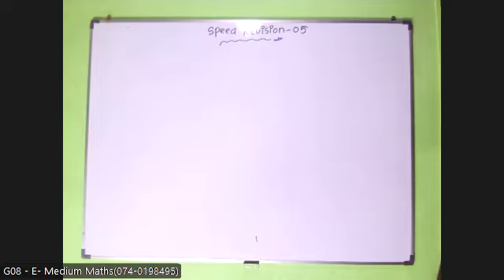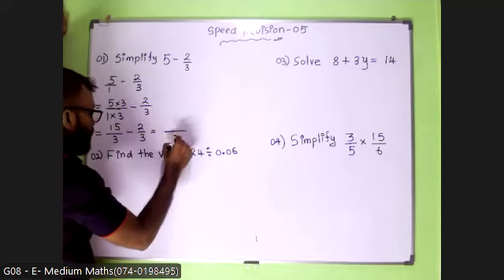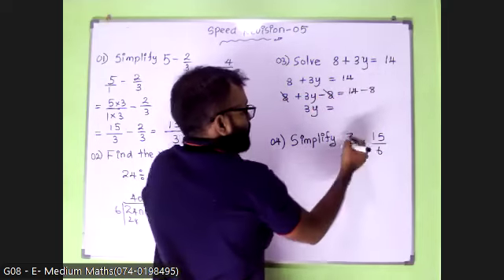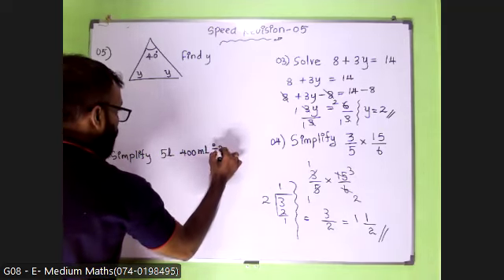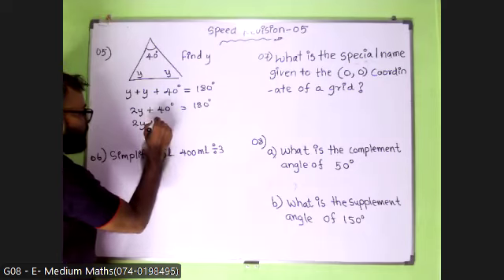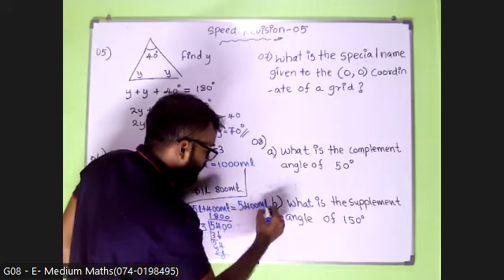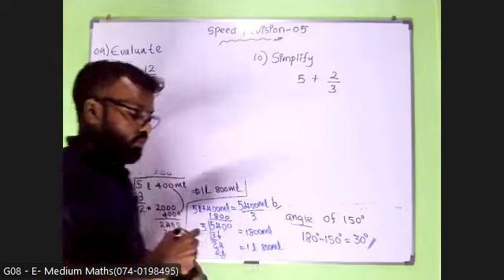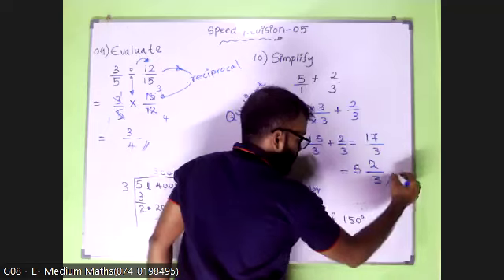🎯 Grade 08 - SPEED REVISION - 05 | ඉංග්‍රීසි මාධ්‍ය ගණිතය | 3 වන වාරය Mathematics (English Medium)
🎯 SPEED REVISION – Grade 08 Mathematics|ඉංග්‍රීසි මාධ්‍ය ගණිතය | 3 වන වාරය | (English Medium) 🇱🇰📘

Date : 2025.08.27